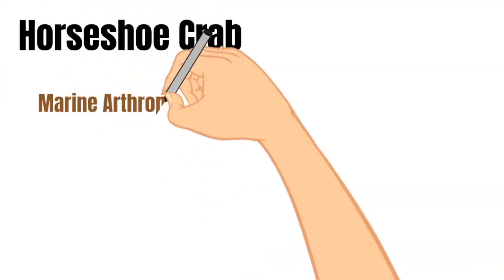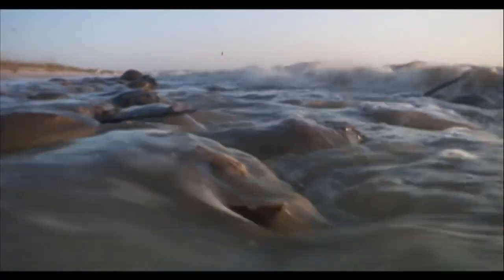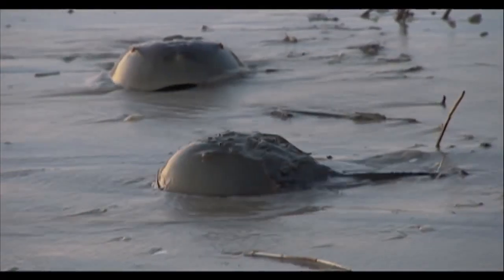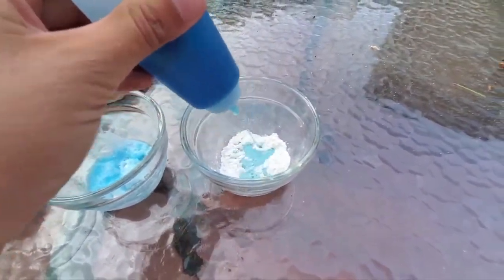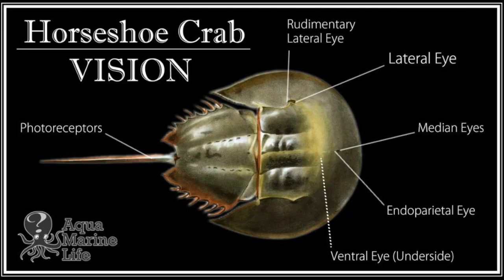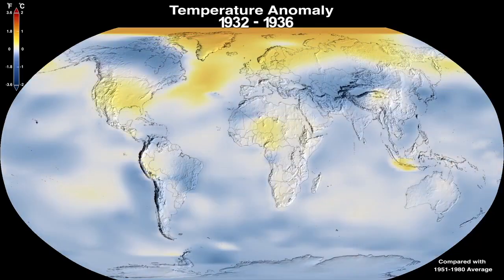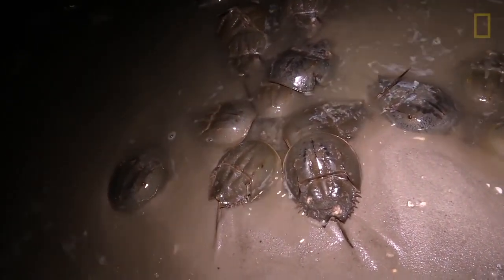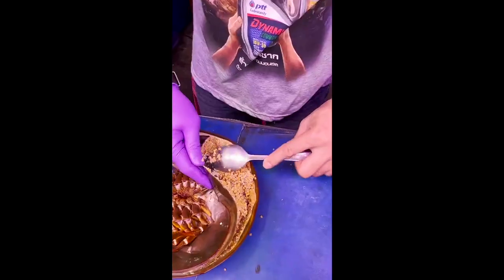The Evolution of the Horseshoe Crab: Past, Present, and Future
In this video, we take a stroll through the evolutionary history of the Horseshoe Crab, which is often nicknamed the "living fossil". We then take a closer look at what the future is like for these fascinating animals, especially with global warming on the rise.